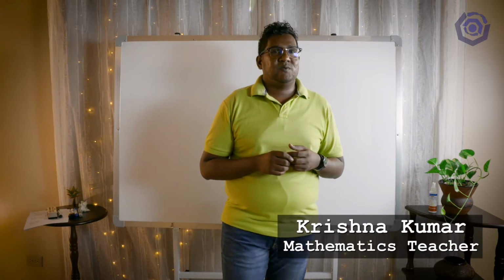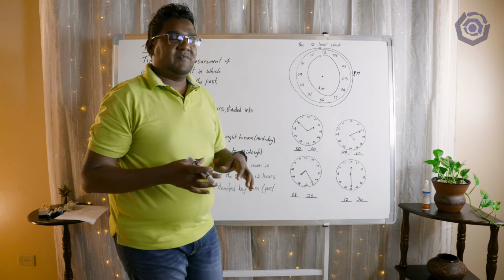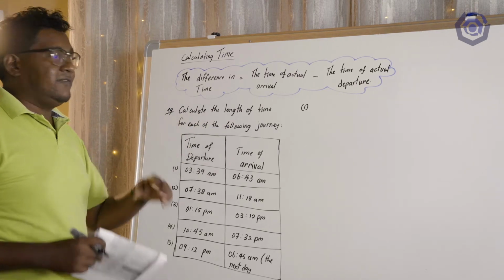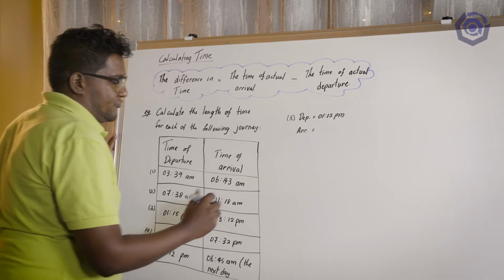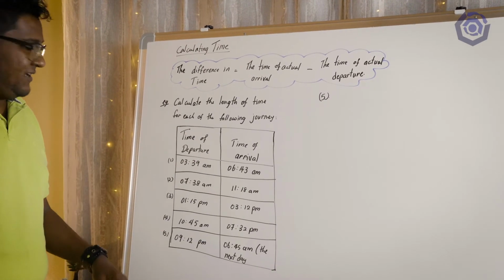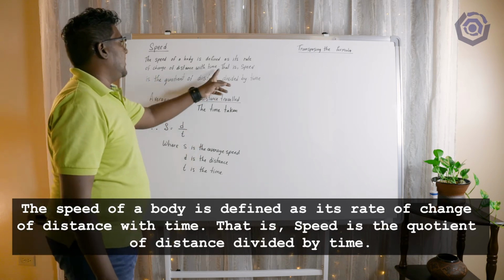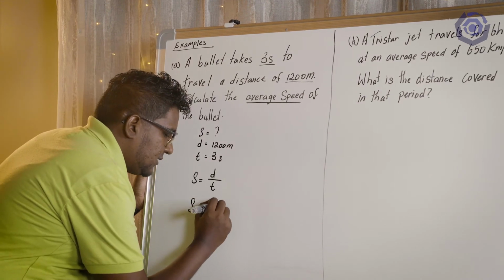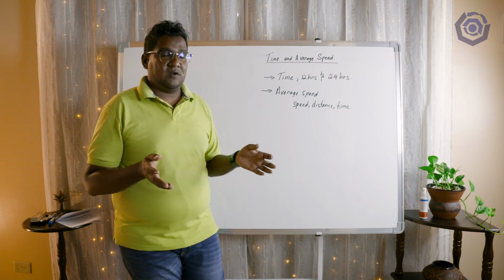Mathematics - Grade 11: Time and Speed